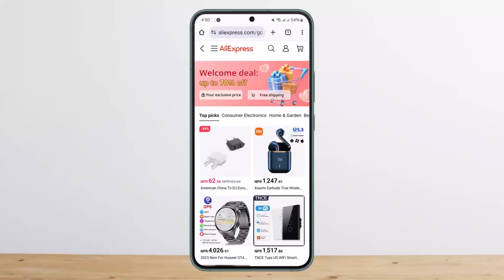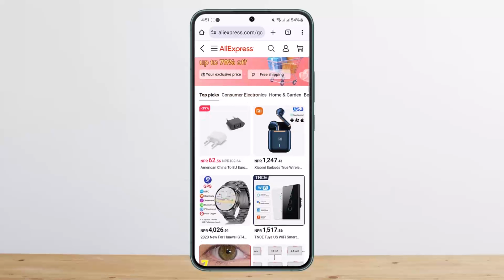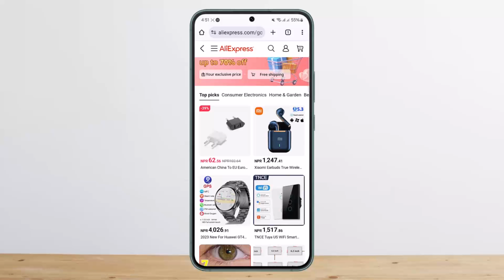How To Cash On Delivery On Aliexpress !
In this tutorial video, I will simply show you how to enable cash on delivery on Aliexpress. So just make sure to watch this video till the end.

~ Video Chapters:
0:00 Introduction
0:14 Cash On Delivery On Aliexpress
1:11 Outro